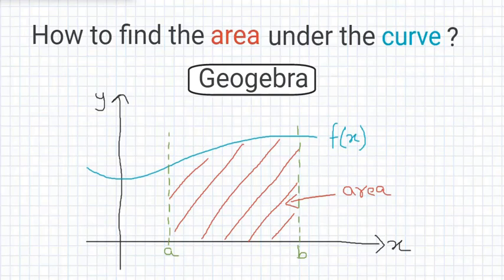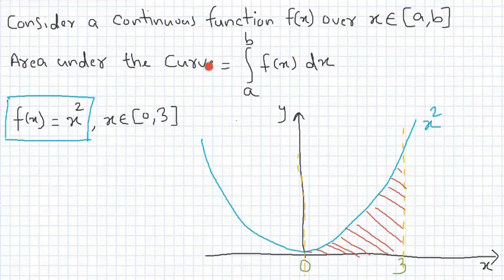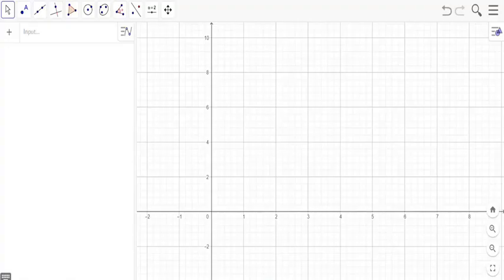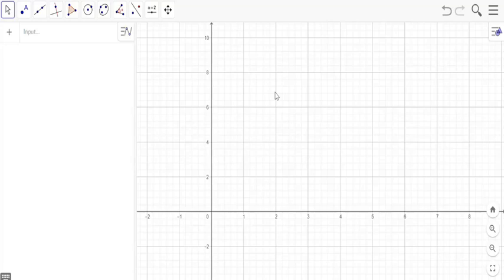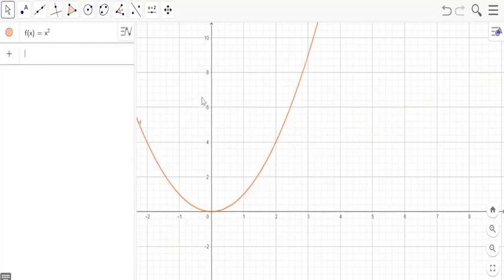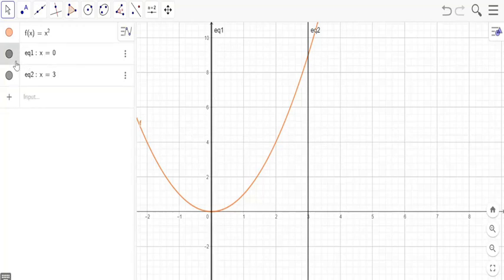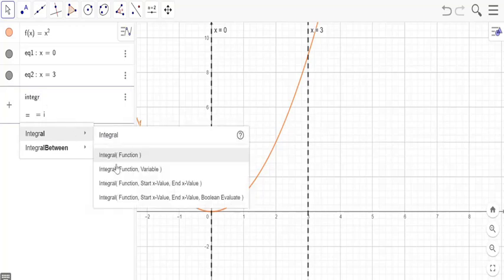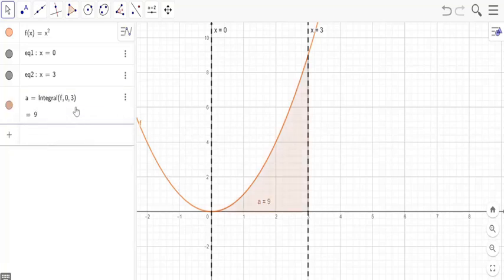How to find the area under the curve? ----- Geogebra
Find the area under the curve using Geogebra.